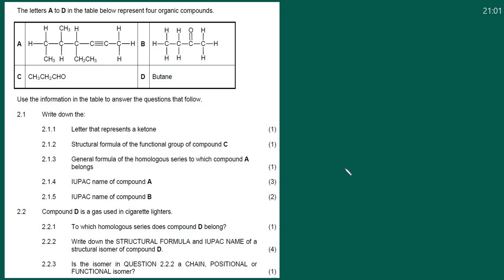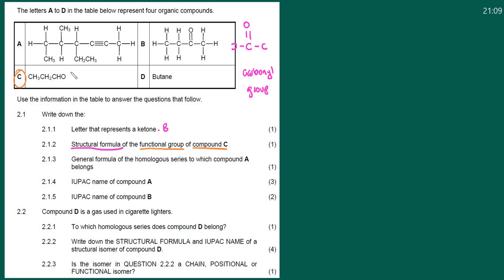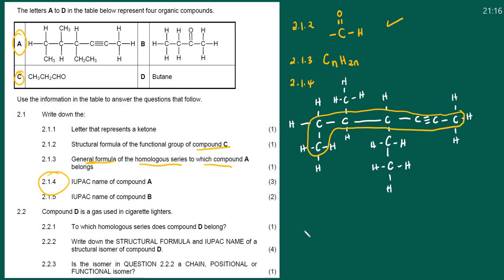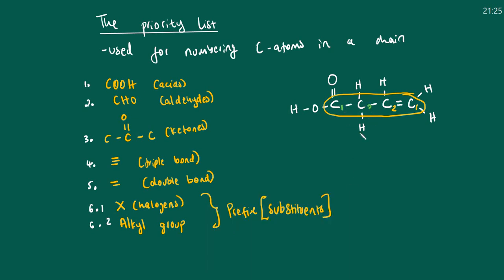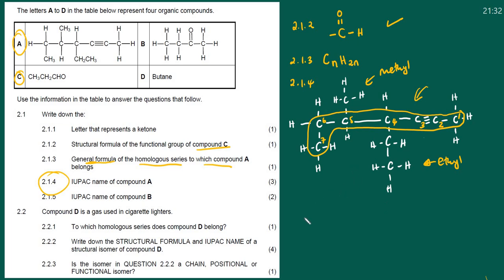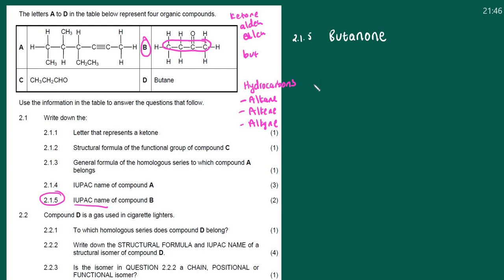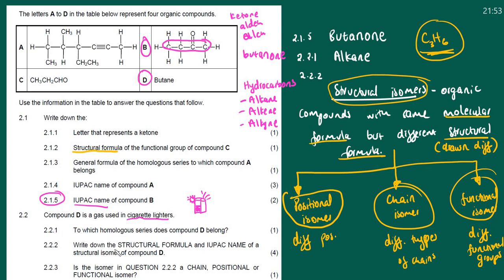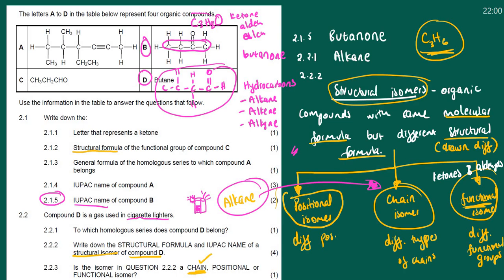Chemistry Revision: Organic Chemistry